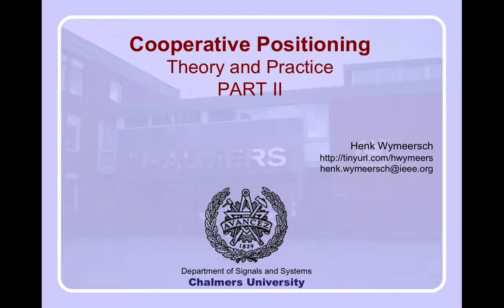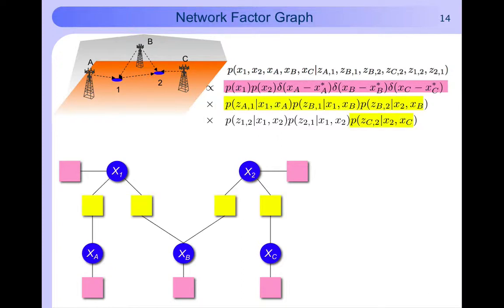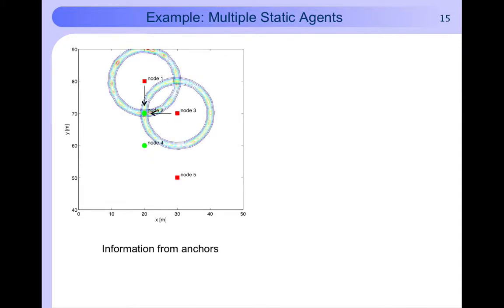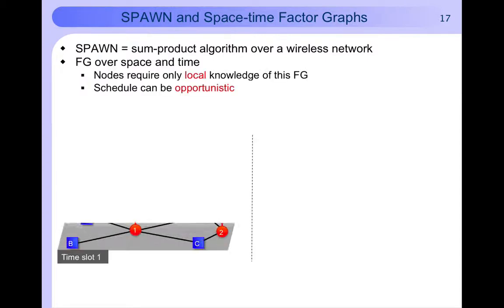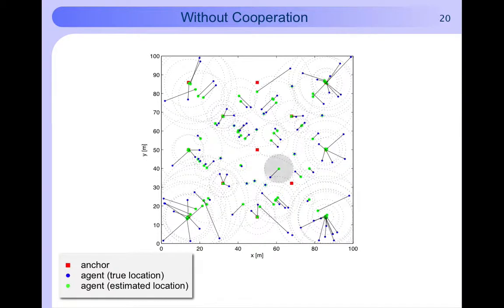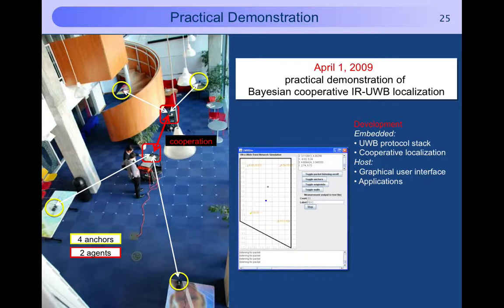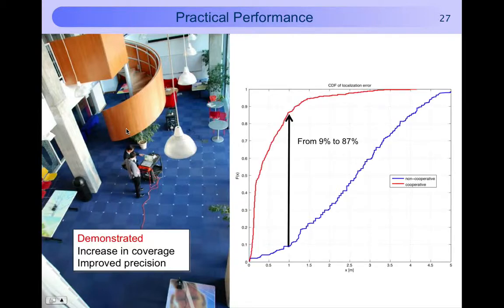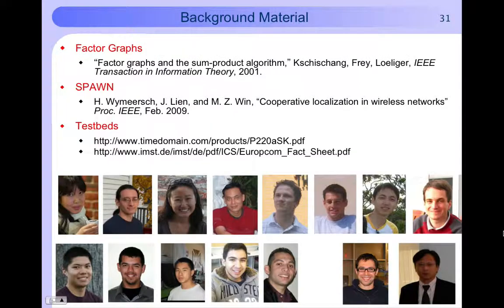Cooperative Positioning: Theory and Practice Part II (of II)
This presentation covers practical aspects of cooperative positioning. This work was performed at the Laboratory for Information and Decision Systems at MIT.